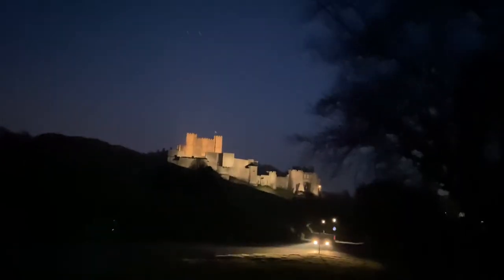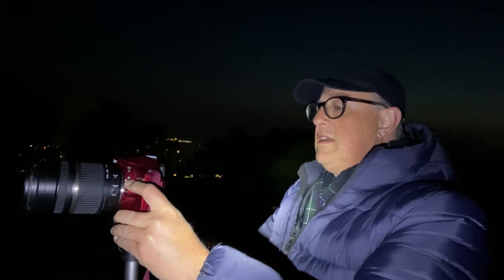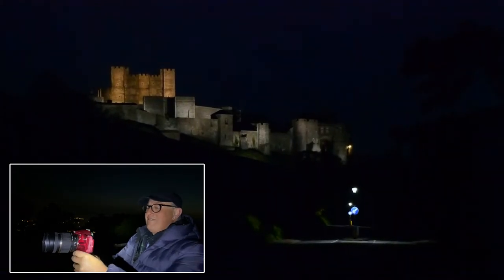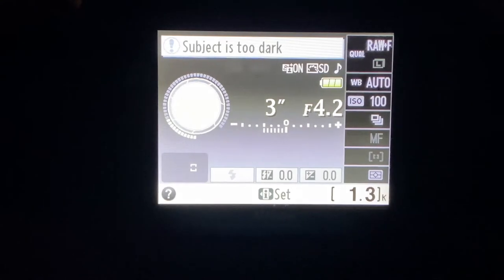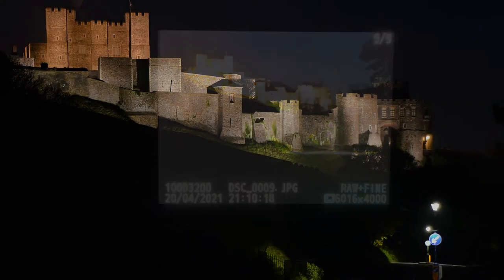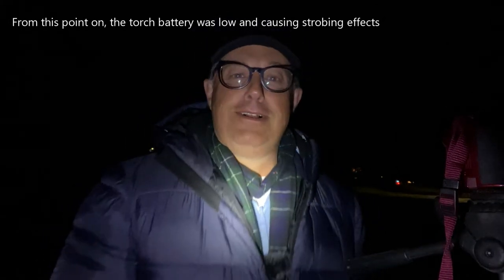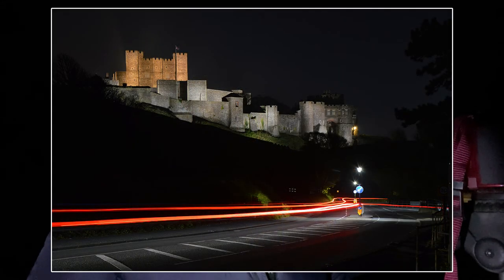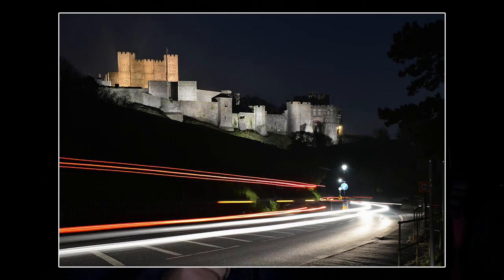Night Photography Part 2: Dover Castle at night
Night Photography

Part 2 of my night shoot series, capturing one of my favourite castles at night with a few trail lights thrown in for good measure.